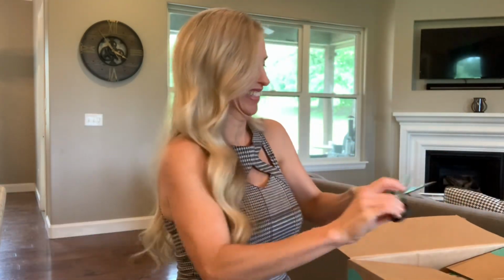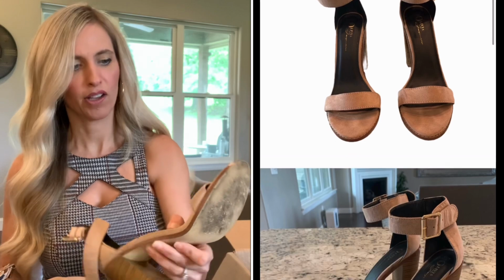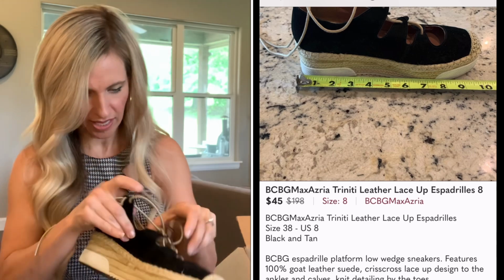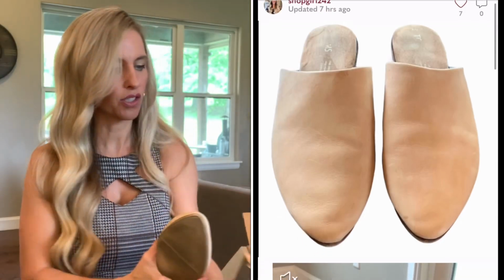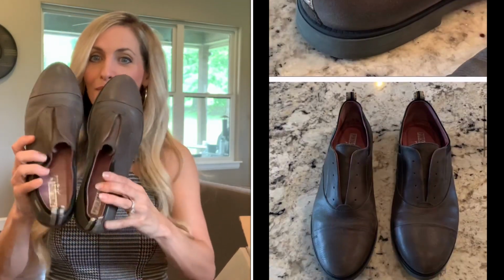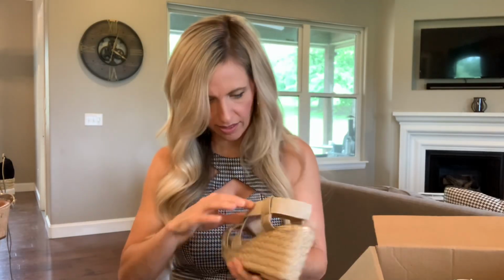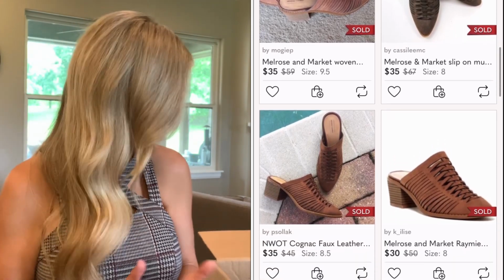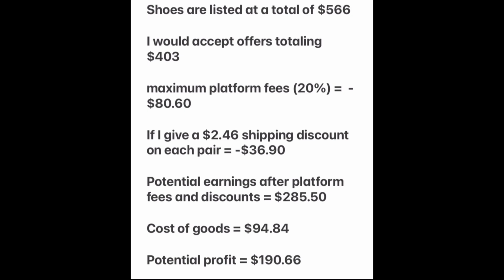ThredUP Shoe Rescue Box & Profit Estimate! Unboxing haul to resell on Ebay Poshmark Mercari 2021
I have been reselling for 16 years and love it! Today I have an unboxing of a ThredUP Shoe Rescue box.  I looked up sold comparisons, listed everything and provide an estimate of how much money I will make on this box! I was so happy with this Thredup shoe box that I ordered two more rescue boxes, so join me again and see how my next two boxes do!

This link gives us both a $10 credit! (Woo hoo!) 😁

Polymailers:
10X13 (100 Pack) Pink Watercolor Stripes Poly Mailer Envelope Plastic Custom Mailing & Shipping Bags

100 Pcs 12 x 15.5 White Poly Mailer Envelopes Shipping Bags with Self Adhesive, Waterproof and Tear-Proof Postal Bags

100 Count - 14.5" x 19", Black Gingham Plaid Poly Mailer Envelope, Mailing Shipping Bags

This is the printer I use, it has held up to daily use for approximately 5 years!

The toner I had been using went up to $48! So I found one that is equivalent for $22! I have to replace my toner about once a year.  Here is the link:

Self Adhesive Shipping Labels:

Other items I use:

I have been using the same scale for 16 years. but when I need to buy a new one, this one looks terrific, has excellent reviews and weighs items up to 50 lbs and is great price!

Join Fiverr and discover the fastest way to hire freelancers, for any online project. Thank me later!
I use Maynard1996, he always does an excellent job! I have 29 completed orders with him!

My newest Poshmark closet that I started to work on with my daughters

If you follow me on Poshmark, let me know your Poshmark closet so I can follow you back!

My second Ebay store